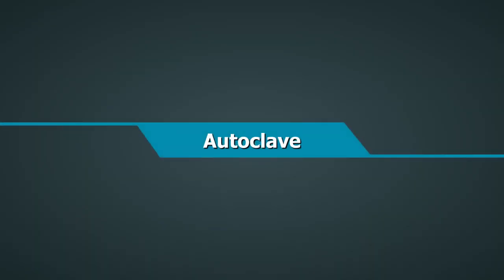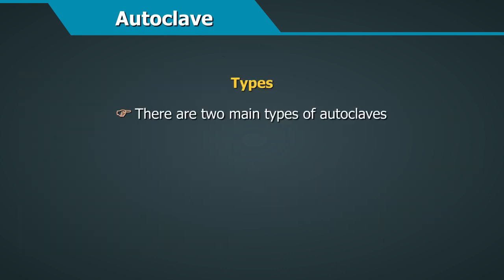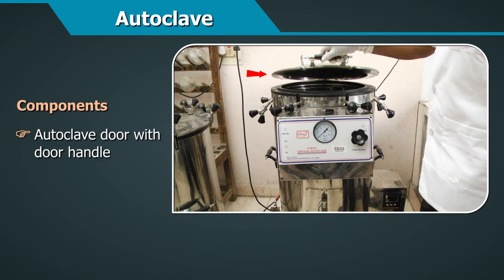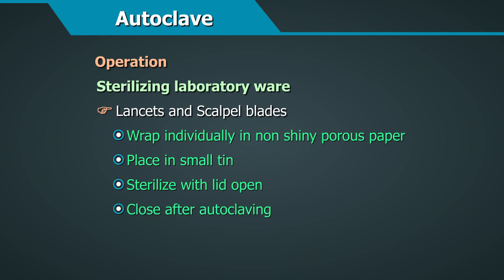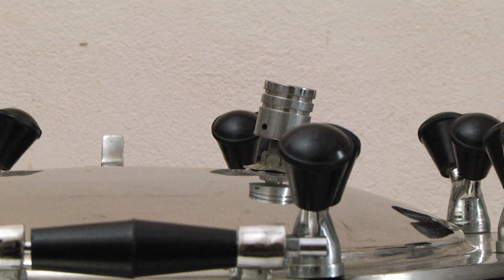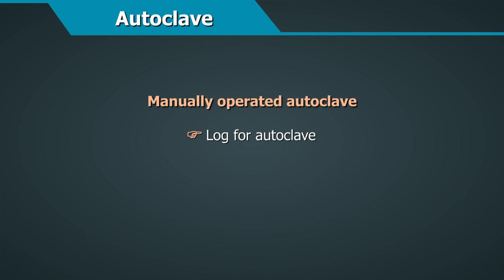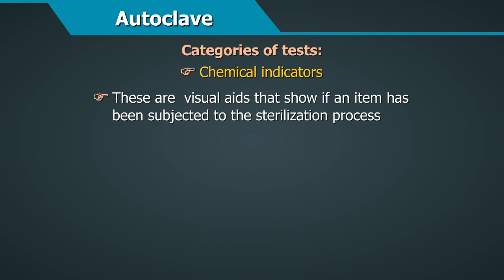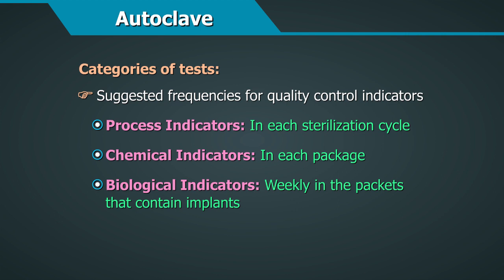AUTOCLAVE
The video describes the Autoclave, its principles, operation, maintenance, calibration and quality control methods.